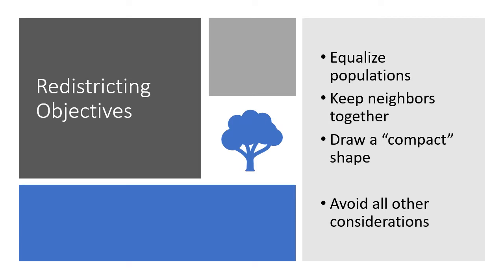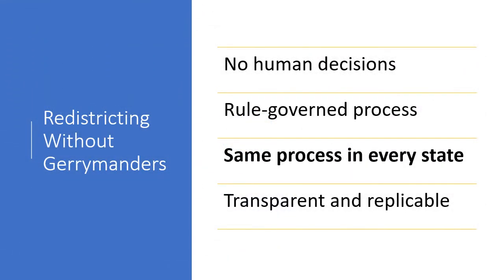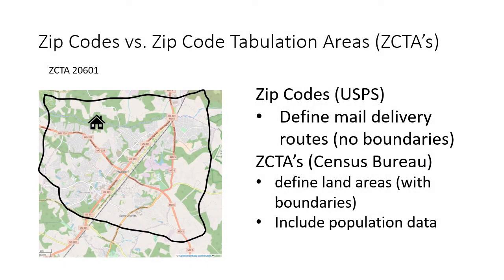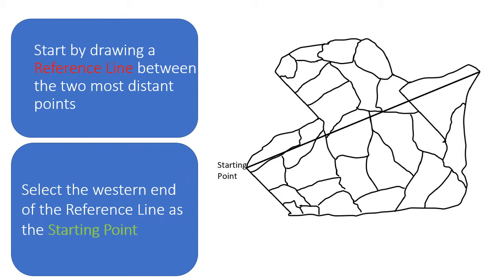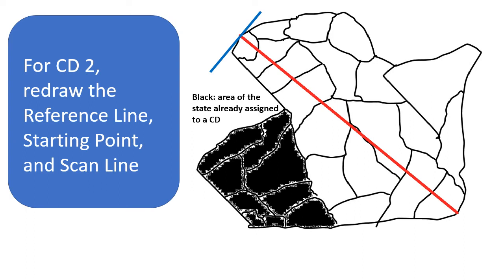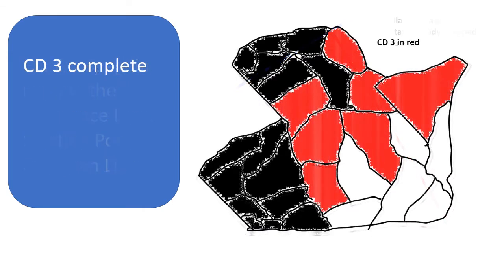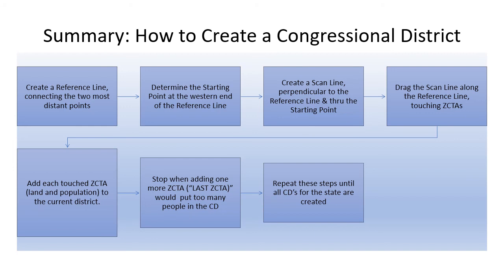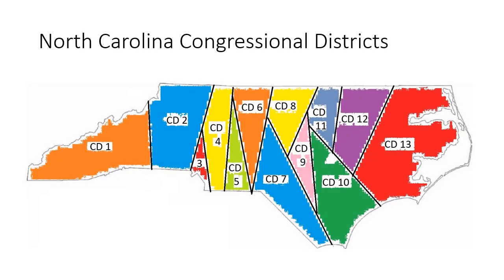Gerrymander Fix abbreviated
This PowerPoint presentation describes a proposed fix to the gerrymandering problem.